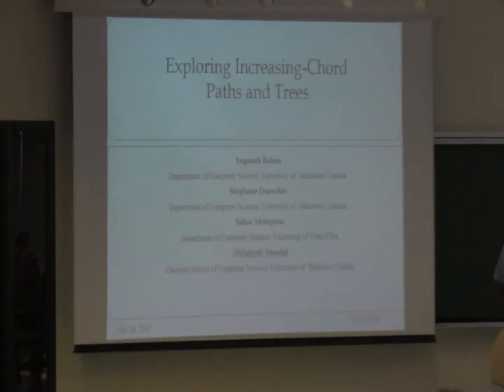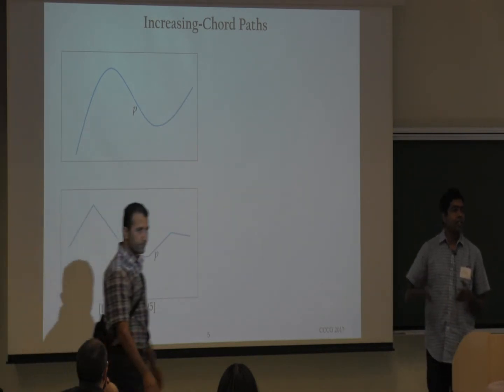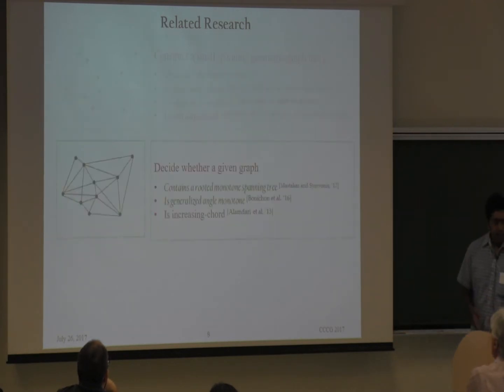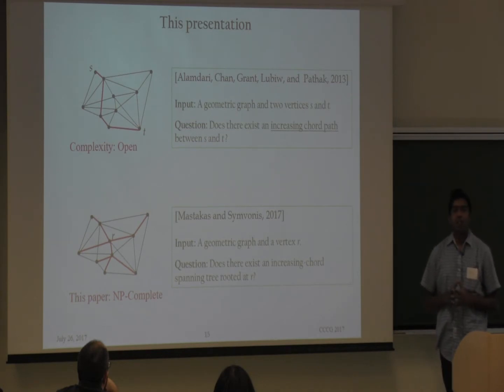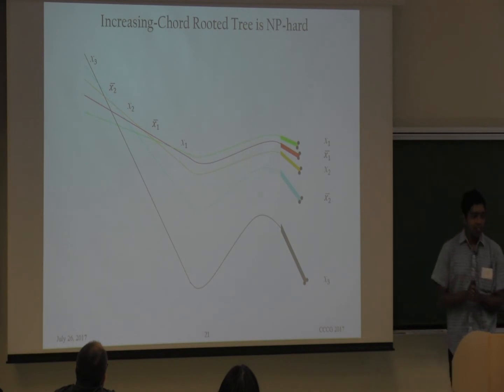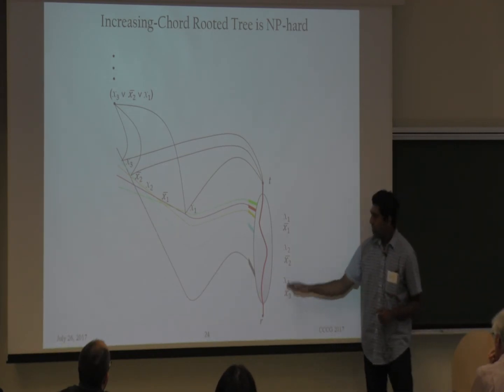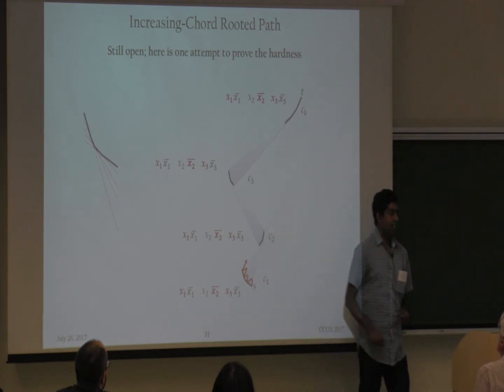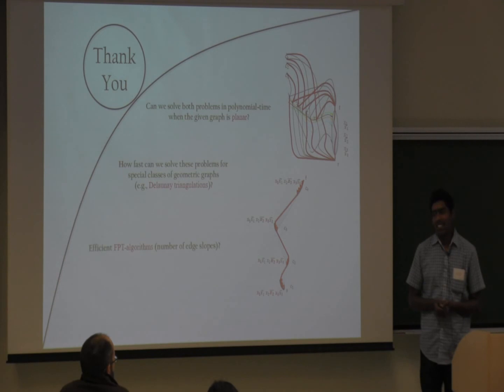Exploring Increasing-Chord Paths and Trees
Presented by D. Mondal

Abstract:
A straight-line drawing Γ of a graph G = (V, E) is a drawing of G in the Euclidean plane, where every vertex in G is mapped to a distinct point, and every edge in G is mapped to a straight line segment between their endpoints.
A path P in Γ is called increasing-chord if for every four points (not necessarily vertices) a, b, c, d on P in this order, the Euclidean distance between b, c is at most the Euclidean distance between a, d.
A spanning tree T rooted at some vertex r in Γ is called increasing-chord if T contains an increasing-chord path from r to every vertex in T.
We prove that given a vertex r in a straight-line drawing Γ, it is NP-complete to decide whether Γ contains an increasing-chord spanning tree rooted at r, which answers a question posed by Mastakas and Symvonis.
We also shed light on the problem of finding an increasing-chord path between a pair of vertices in Γ, but the computational complexity question remains open.